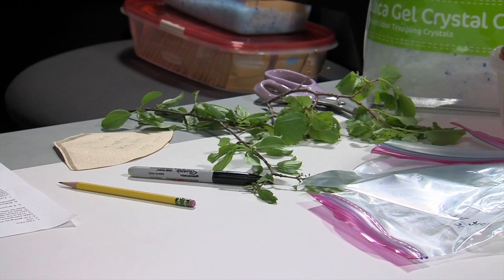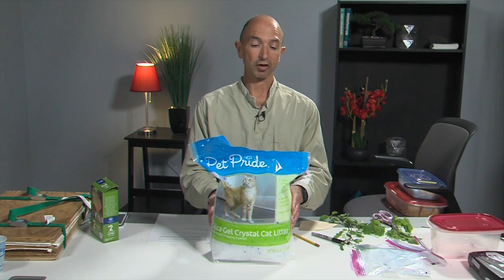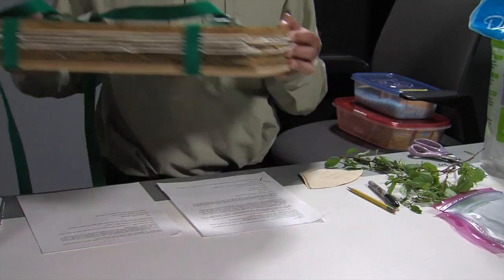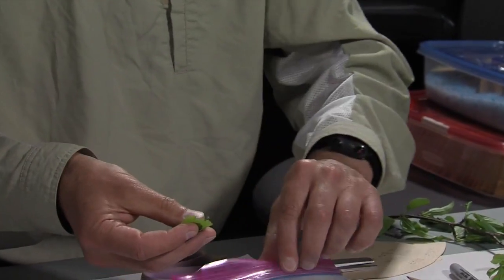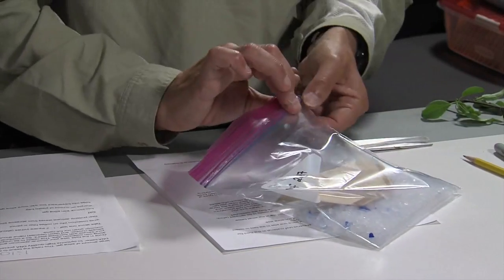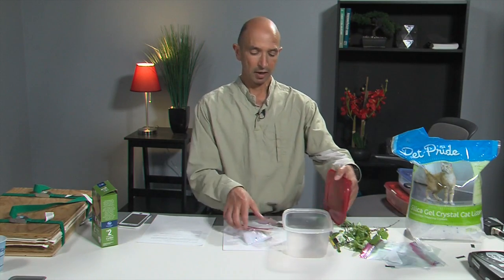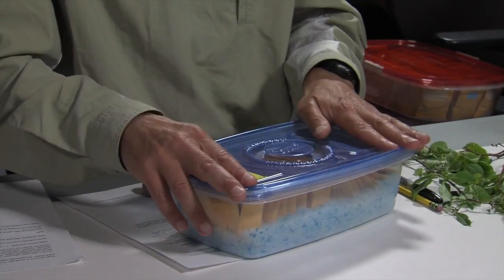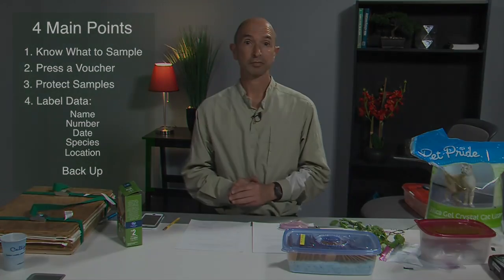Plant Sampling for DNA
Video for botanists, researchers, field biologists. How to collect plant samples to be used later for DNA extraction.

From the lab of Paul Wolf at Utah State University

Items needed:
silica gel (no other ingredients). Also called silica sand
coffee filters
pencil and marker
GPS unit
Plant Press
plastic bags
sealable boxes